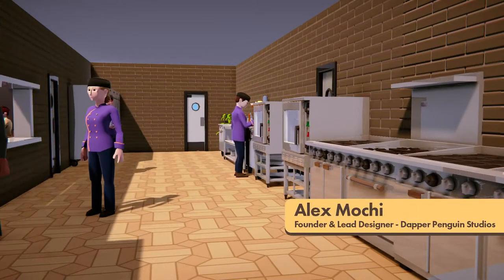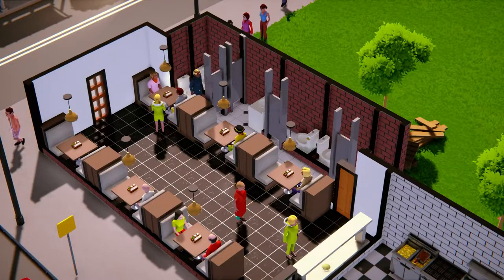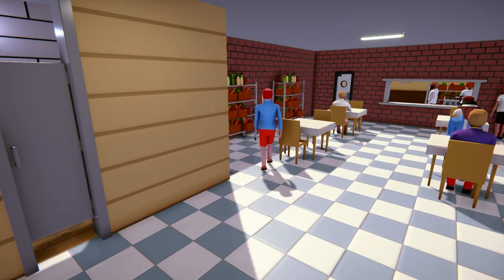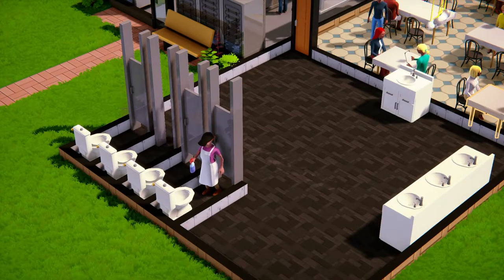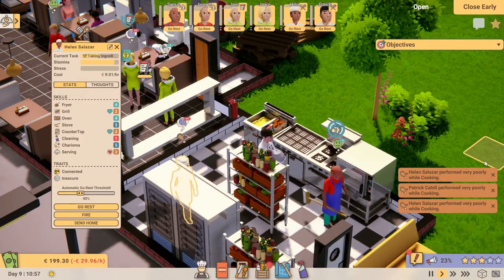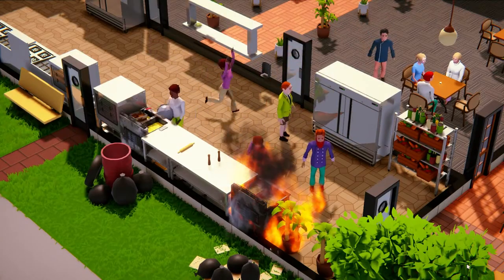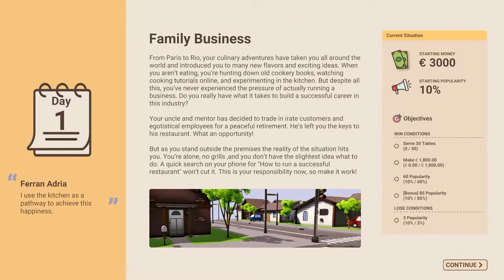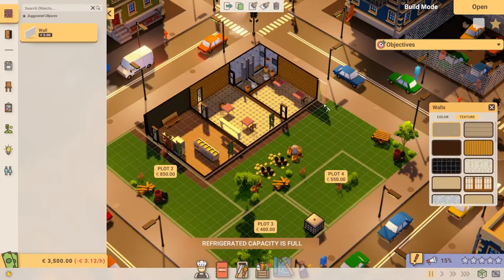Recipe for Disaster | Restrooms & Disasters Update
Recipe for Disaster is coming to Early Access on November 4th 2021!

We're back with another progress update video for you all! Check out some of the new features heading your way...

About Us
About Kasedo Games
Kasedo Games is the 'digital first' - Division of Kalypso Media. The Kasedo Games label is committed to publishing high-quality games, developed by handpicked and highly talented Indie developers. Titles published under the Kasedo label include: 'City of Gangsters, 'Filament', 'Warhammer 40,000: Mechanicus', 'Rise of Industry', 'Project Highrise' and ‘Crowntakers’.